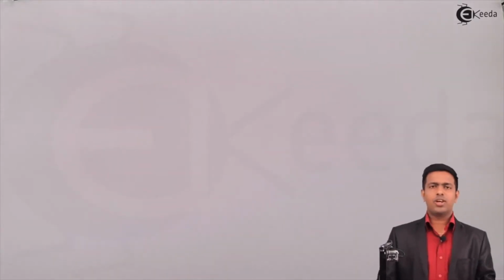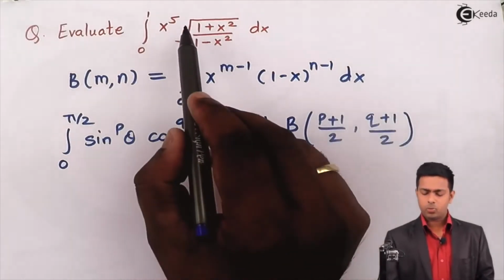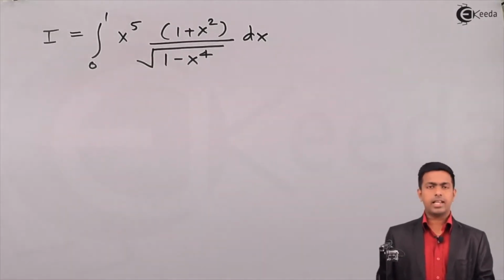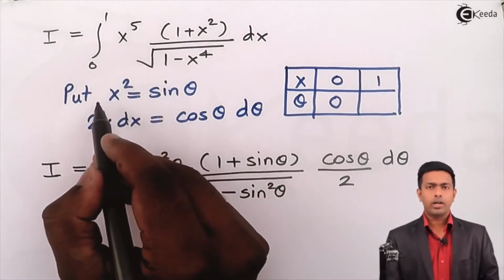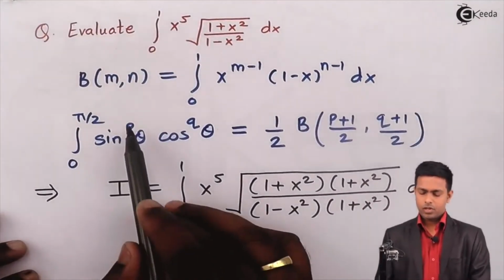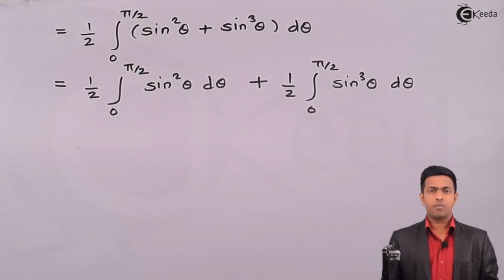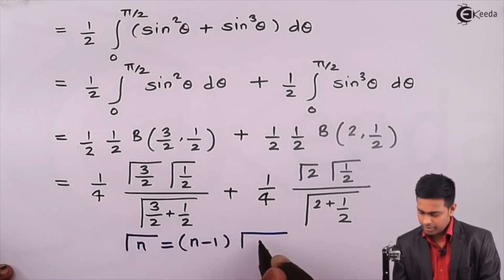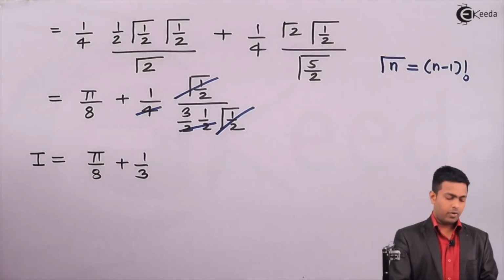Problem No 8 on Beta Function - Beta and Gamma Function - Engineering Mathematics - 2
Welcome to our Engineering Mathematics series! In this video, we delve into Problem No. 8 focusing on Beta Function, part of the broader discussion on Beta and Gamma Functions. Whether you're a student navigating through engineering mathematics or an enthusiast seeking deeper insights, this tutorial is tailored to aid your understanding.

In this problem, we tackle the intricacies of Beta Function, exploring its applications and relevance in engineering contexts. We'll walk you through the step-by-step solution, providing clear explanations and helpful insights along the way. By the end of this video, you'll have a comprehensive grasp of how to approach and solve problems related to Beta Functions, enriching your mathematical toolkit.

Let's dive into the fascinating world of Beta and Gamma Functions together!